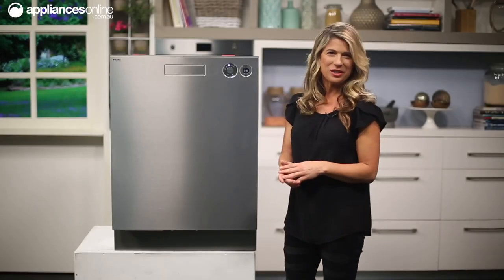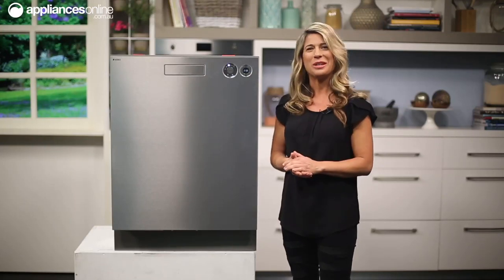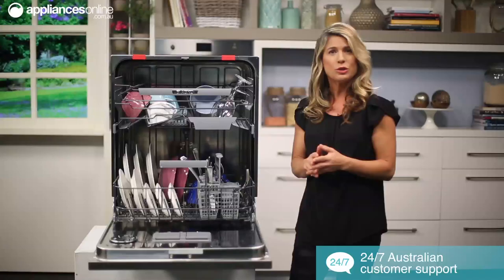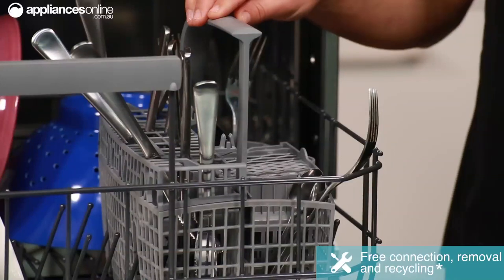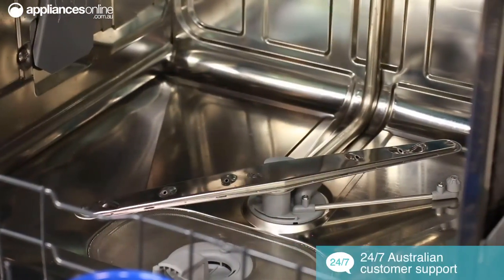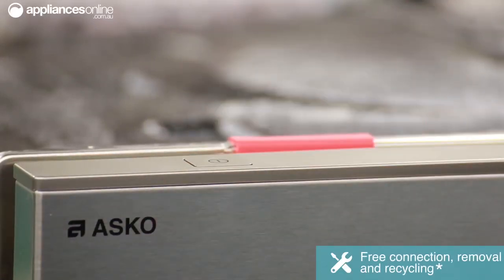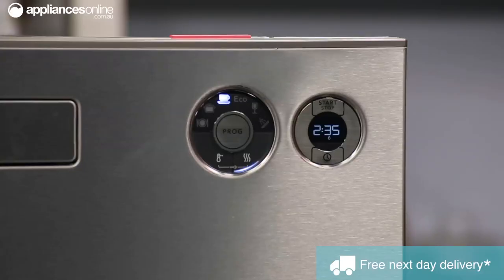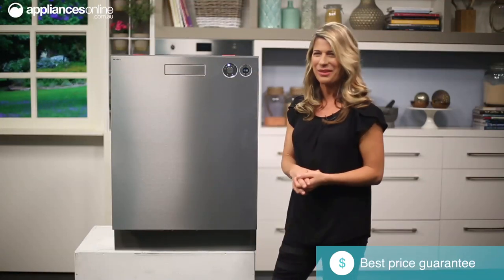Asko D5436SS Under Bench Dishwasher Overview - Appliances Online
Designed to be built right into your kitchens cabinetry, this Asko dishwasher will blend seamlessly into your kitchen.

Because this is a built-in dishwasher, it’s important to know that the sides and top are not included, and will need to be purchased separately if you’re looking to turn it into a freestanding appliance.

Finished in a stylish stainless steel but if you prefer the more classic look, this model is also available in white.

With 14 place settings and premium internal racking, every cup, knife, plate and even dirty pot used by your family has a place within the dishwasher, while still leaving enough room to achieve optimum wash results.

Altogether there are two steel baskets, each with their own standout features. Apart from the standard foldable plate racks, this dishwasher features a handy knife basket that makes storing sharp knifes safer, as well as plate supports that can widen. So if you have plates that a greater than 25cm in diameter, the supports in the bottom basket can adapt to ensure they fit inside for the perfect wash.

Another standout feature is the cutlery basket with fold-down section. Perfect for small items such as electric whisk attachments and pacifiers. The lid to the basket can also be removed and used as an extra cutlery basket.

Both baskets easily glide in and out, even when completely full thanks to the easy-grip handles and guide rails with ball bearings,

There are a total of 2 spray arms and 8 spray zones, ensuring a deep thorough clean during each wash cycle.

Unlike other dishwashers that use heating elements to dry the dishes, this Asko dishwasher absorbs the hot steam and converts it into water so it can push it back into machine. Drying this way helps remove condensation for better, faster drying results.

To start a cycle, simply press and hold the main power button until the display lights up, then use the program selector to choose the desired wash cycle, and then press start.

There are 6 different cycles to choose from including a quick wash, which is ideal if you only need to do a load of lightly soiled dishes such as cups and glasses. There is also a heavy wash for your more heavily soiled pots and pans, as well as an Eco wash, which helps keep water and energy consumption low.

For added safety, an alarm will sound in case of a leakage, but this dishwasher is also fitted with AquaSafe and AquaDetect, so if there is a leakage the water will cut off at the supply, making sure your floors are safe from any major damages.

With all these great features plus much more, it’s no wonder appliances from Asko can be found in homes all over the world.